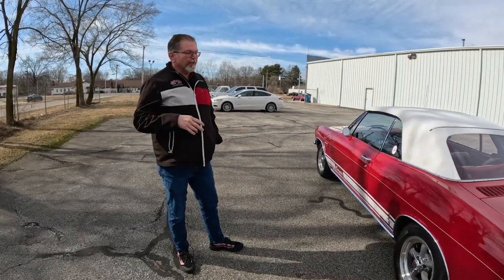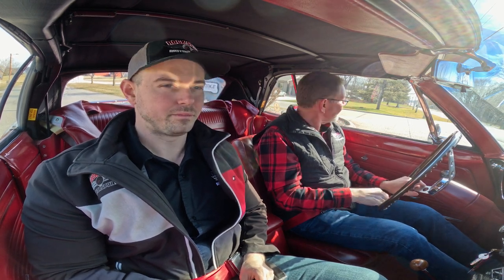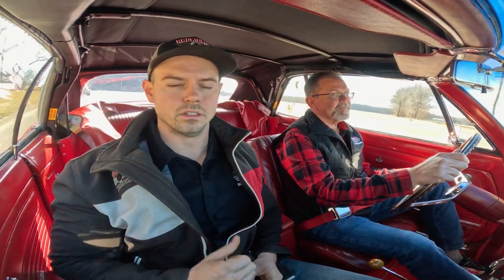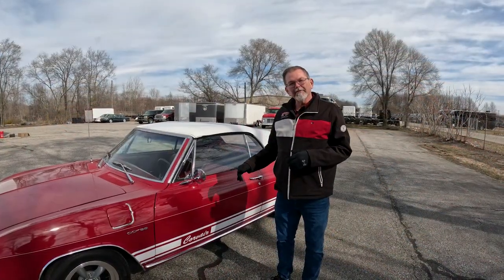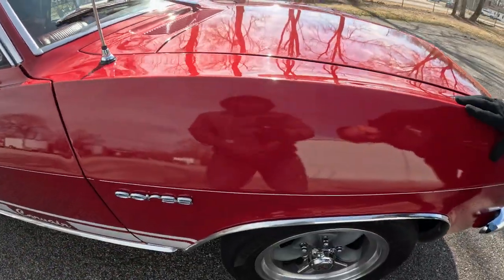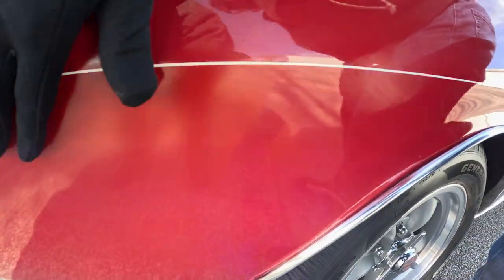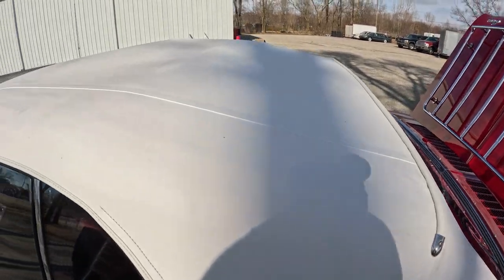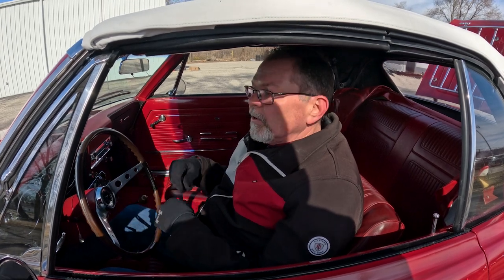140HP Flat 6 Powered 1965 Chevrolet Corvair Corsa Convertible Test Drive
*SOLD*
* 140HP 164 cubic inch Flat-6
* 4-speed manual transmission
* Bright Red exterior
* Red vinyl interior
* White vinyl top
* AM radio w/ aftermarket FM/8 track player
* Locking spare tire
* In-dash tachometer
* Heater/defrost